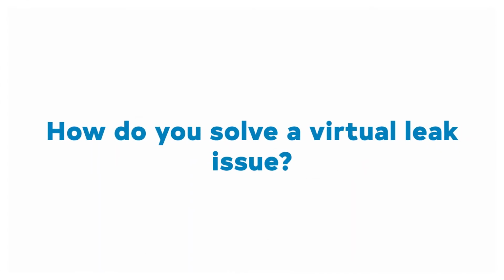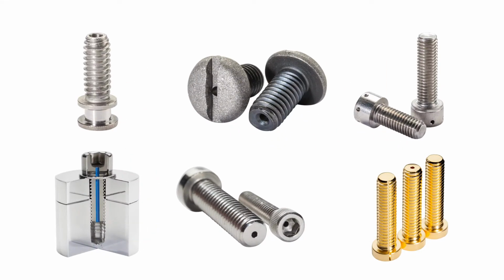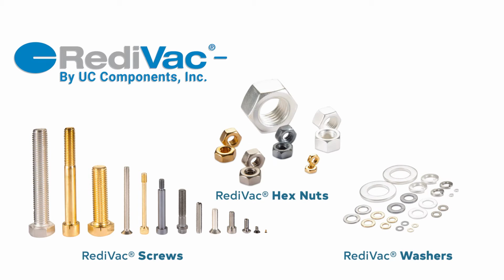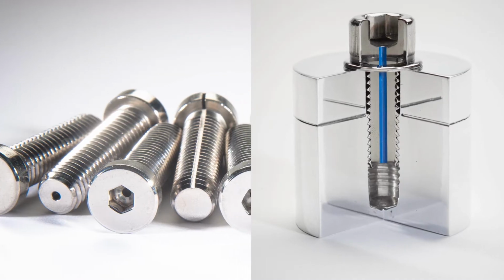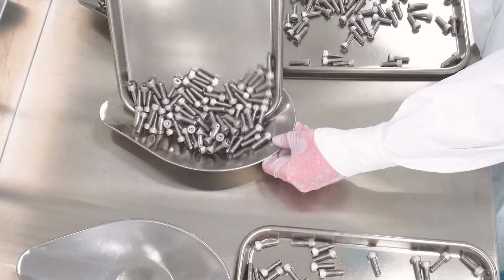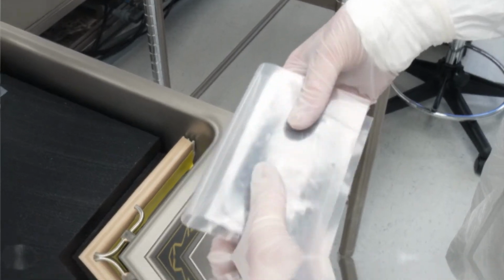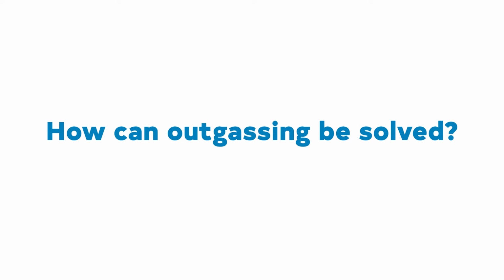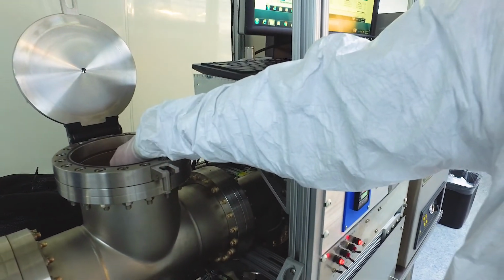Can you afford a poor fastener or O-ring choice? | UC Components, Inc.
A flawed fastener or O-ring could ruin the effectiveness of your product, compromise your entire project or cause a variety of serious issues that can lead to failure. This quick video covers six sources or causes of potentially catastrophic issues: Mechanical Integrity and Accuracy, Particulate Contamination, Hydrocarbon Contamination, Virtual Leaks, Outgassing, and Galling.